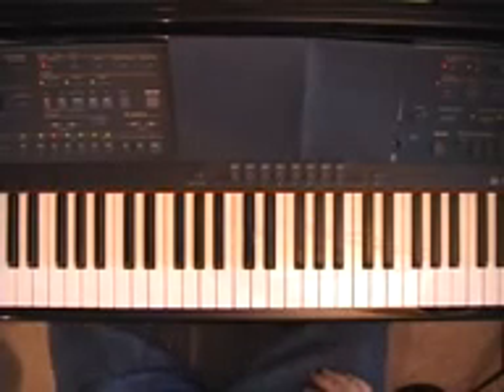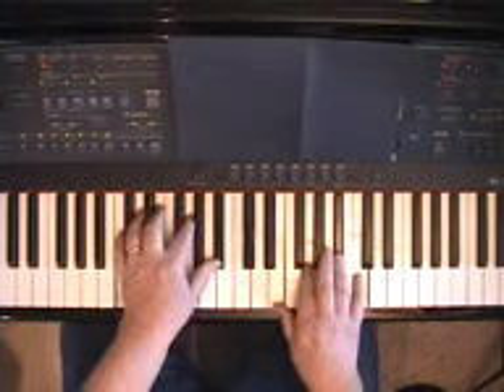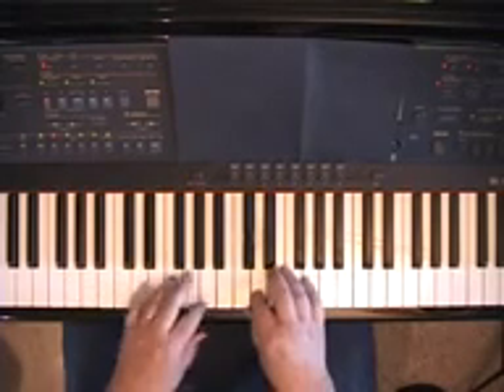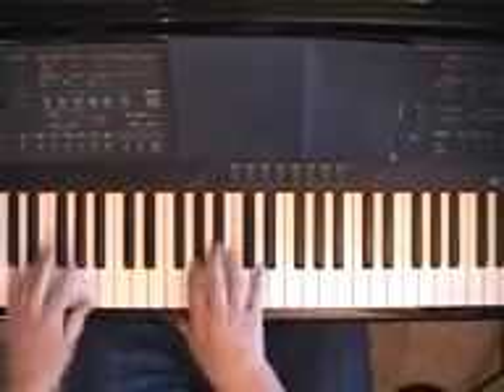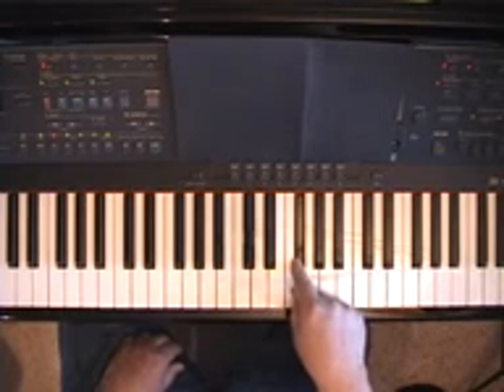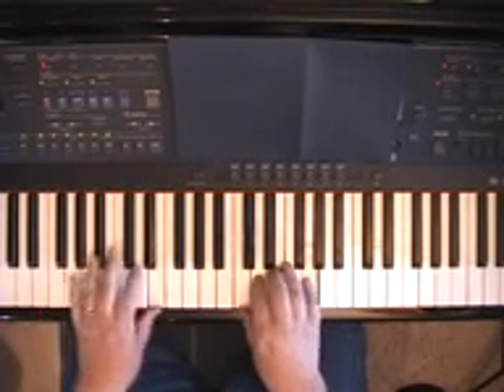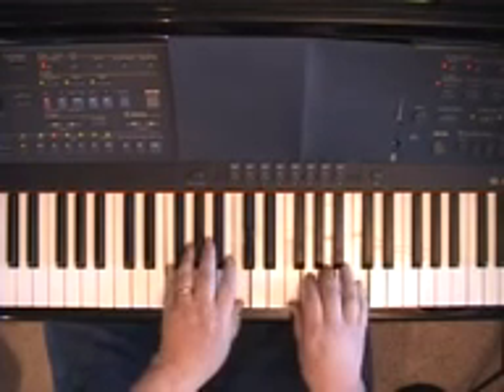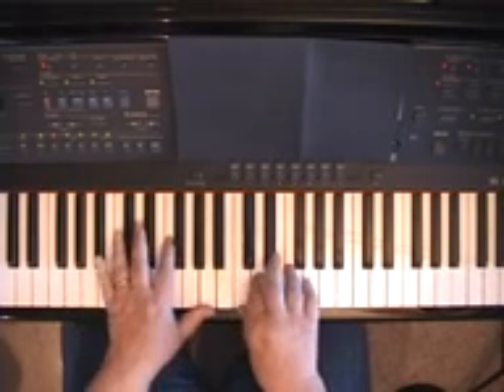Piano Chord Substitutions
How To Use Chord Substitutions In Songs